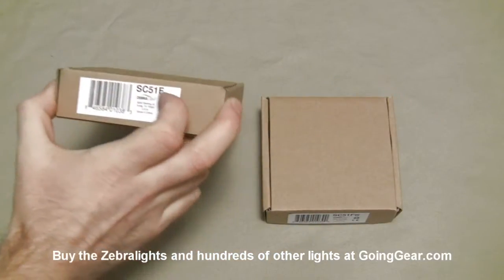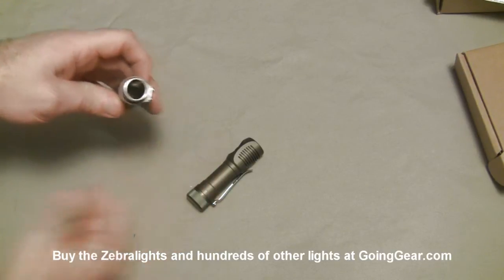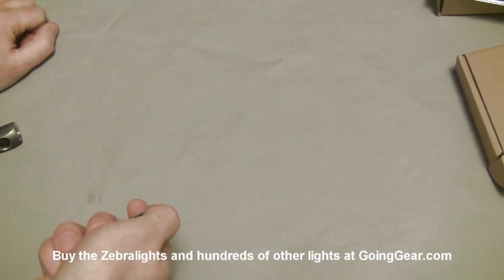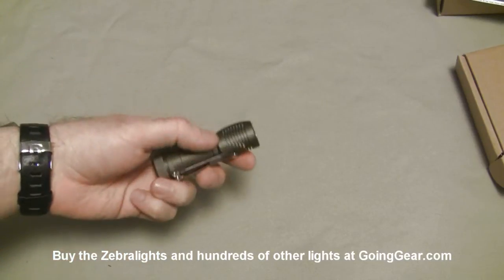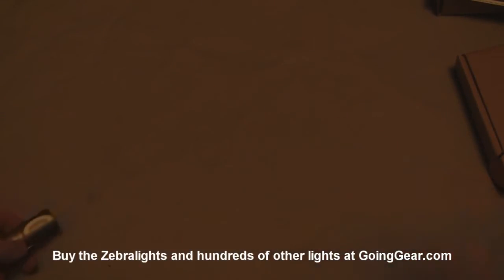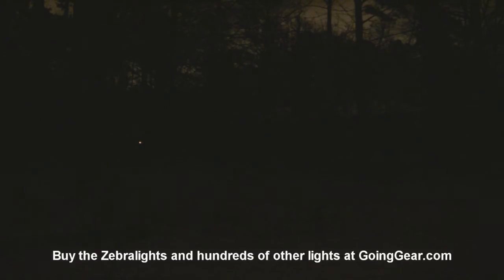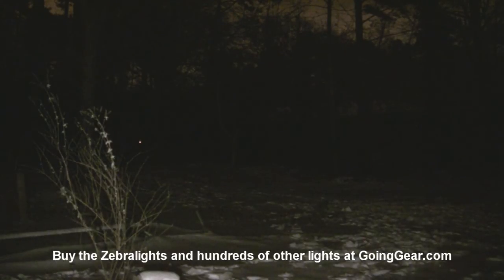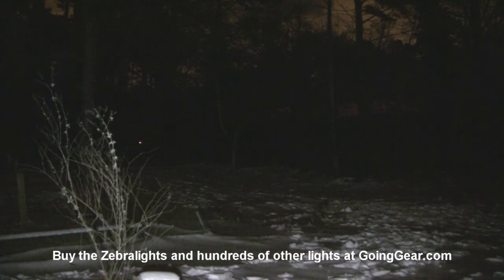Zebralight SC51F & SC51Fw LED Flashlight Review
Zebralight took their popular AA flashlight, the SC51, and gave it a frosted lens to create a great general purpose flashlight with a nice diffuse light.  It has the same awesome interface as the rest of the current generation of Zebralight products, with instant access to all three modes from off.